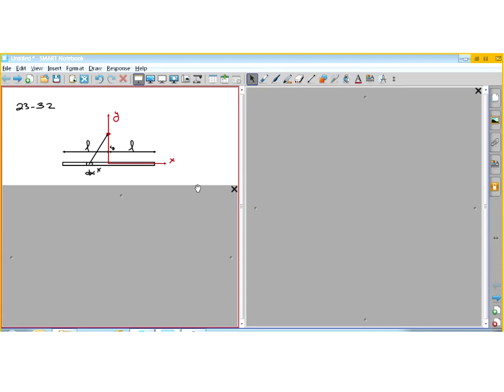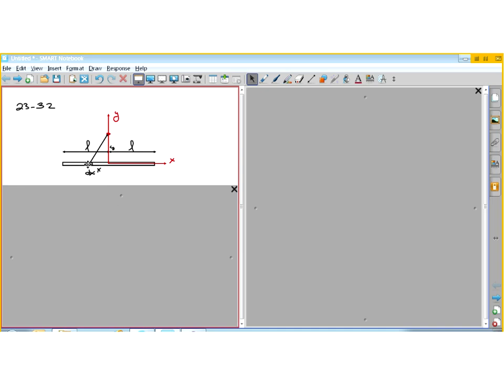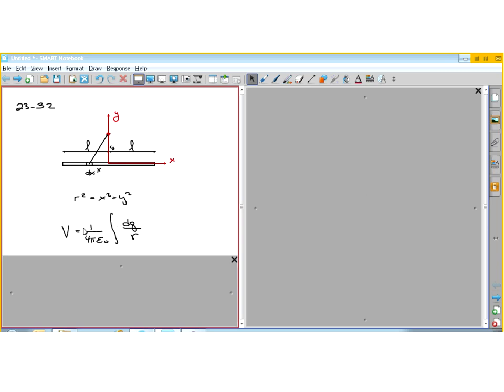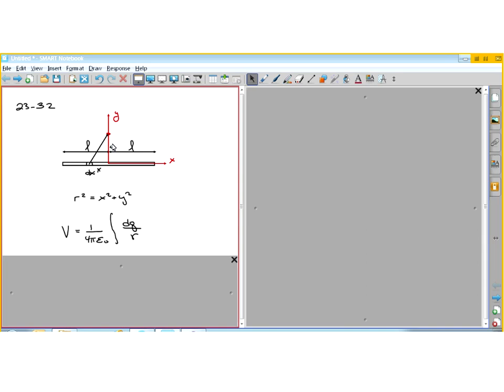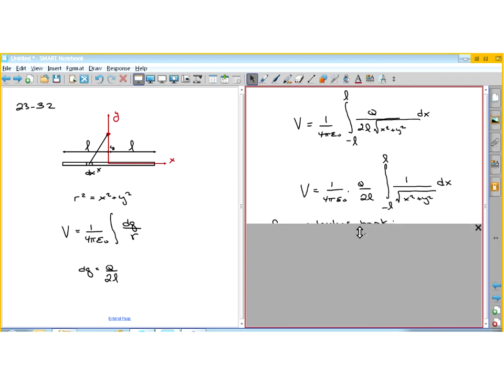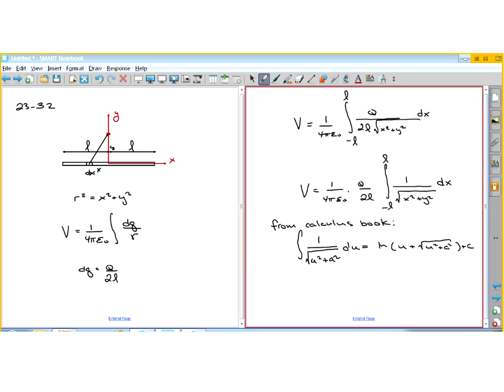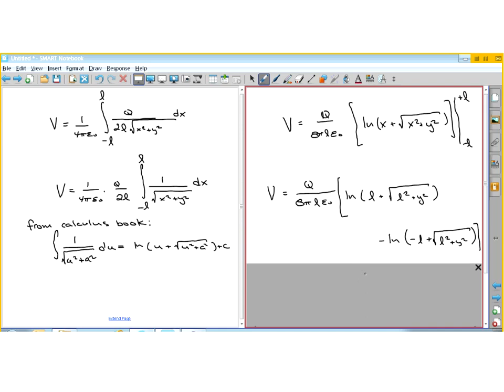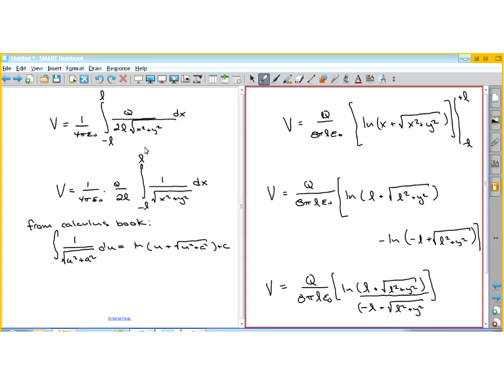Potential from Uniformly Charged Rod